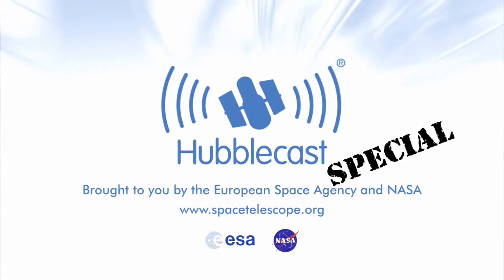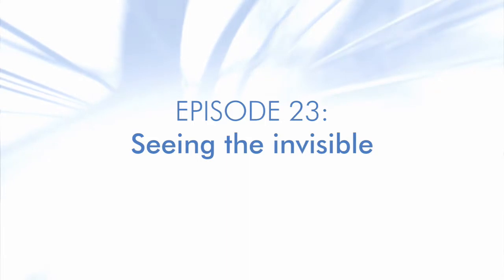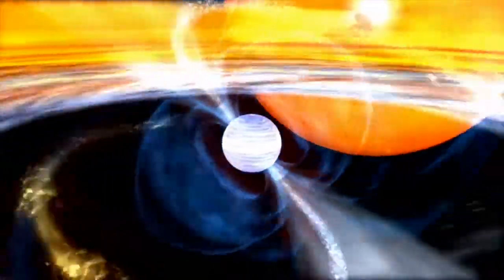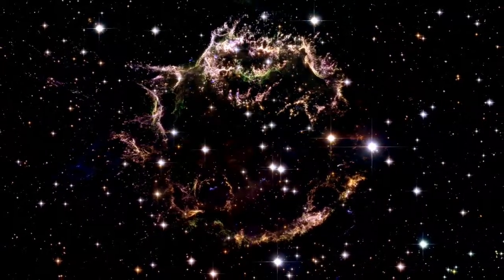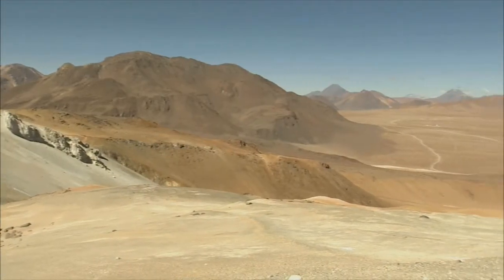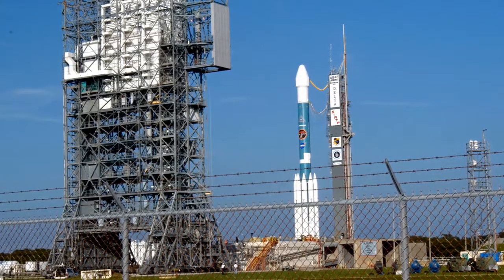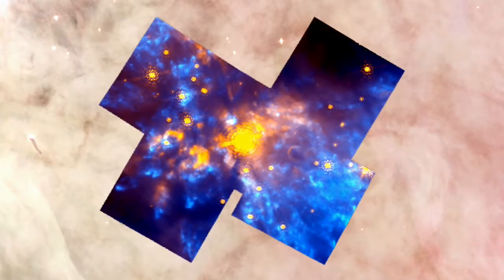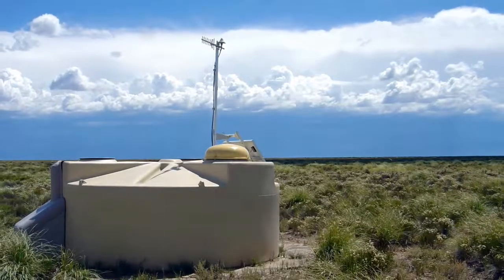Hubblecast 23 Special: Seeing the invisible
In this new Hubblecast episode, Dr. J guides us through the fifth chapter of Eyes on the Skies, the International Astronomical Union's movie celebrating the telescope on its 400th anniversary in 2009.

The Universe is a black void, with a scattering of stars, nebulae and galaxies – or so it appears to observers using visible light. But if we include other forms of radiation invisible to us, the picture changes completely: clouds of interstellar hydrogen gas, emitting radio waves; stellar nurseries, glowing in the infrared; explosive outbursts of gamma rays and the all-sky background hiss of the Big Bang, diluted by almost fourteen billion years of cosmic expansion. So how do astronomers learn about the unseen Universe? By building telescopes and detectors that can see the invisible. Watch this Hubblecast episode and find out more.

Credit:
Visual design & Editing: Martin Kornmesser
Animations: Martin Kornmesser & Luis Calçada
Web Technical Support: Lars Holm Nielsen & Raquel Yumi Shida
Written by: Govert Schilling & Lars Lindberg Christensen
Presented by: Dr Joe Liske (Dr J)
Narration: Howard Cooper & Bob Fosbury
Cinematography: Peter Rixner
Footage and photos: for a complete list of credits, please check this link
Directed by: Lars Lindberg Christensen